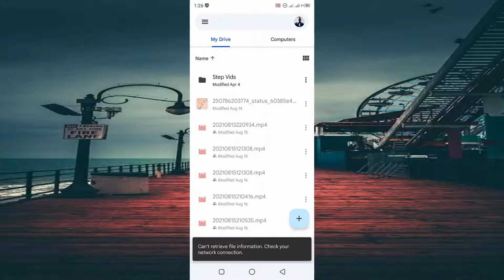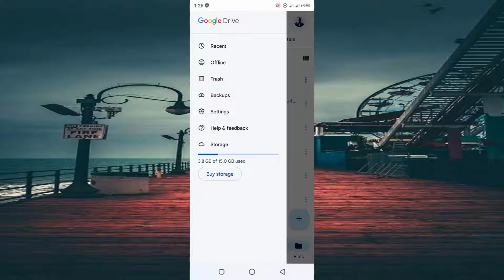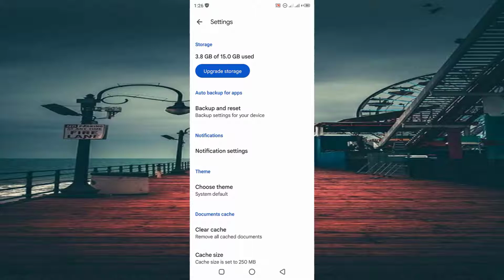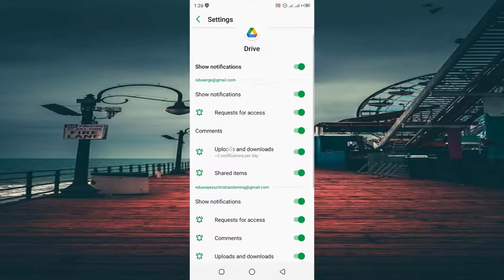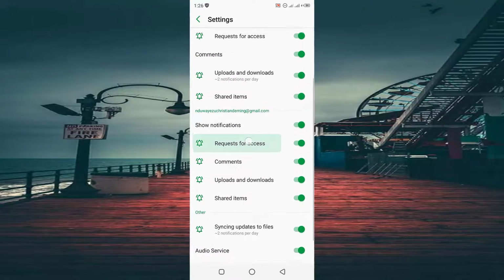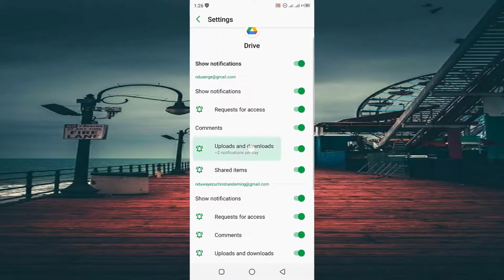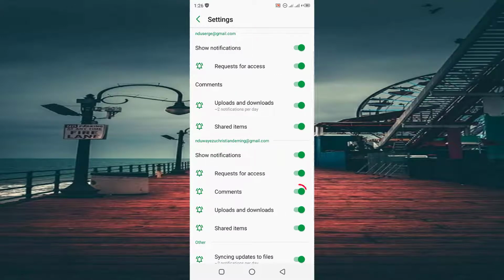How To Disable Google Drive's Notifications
Android Phone tips and tricks